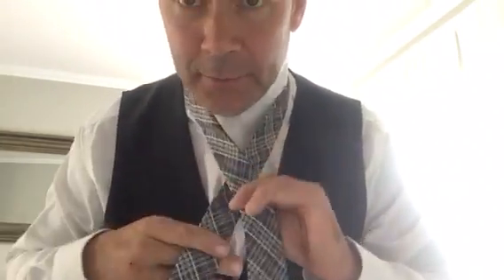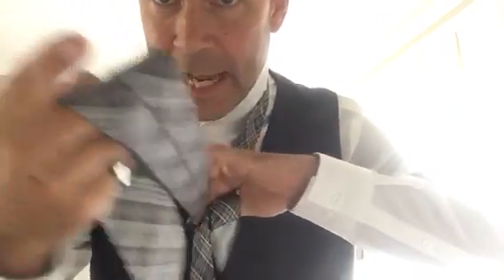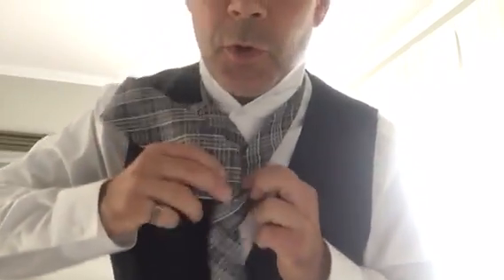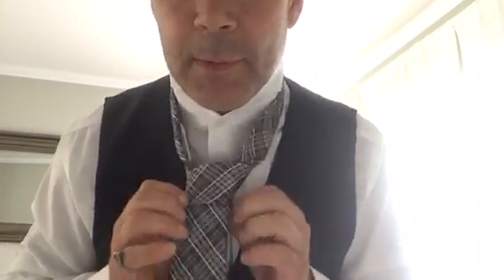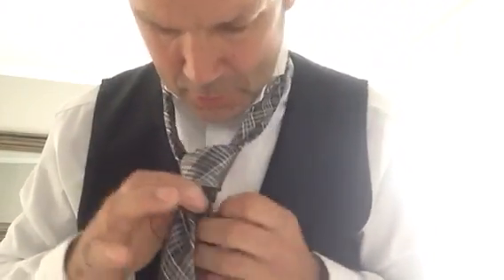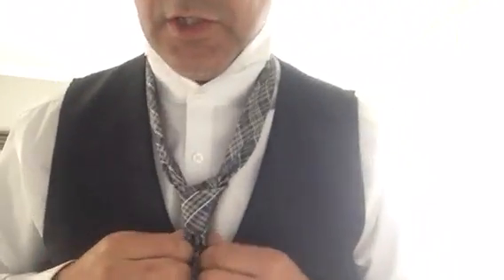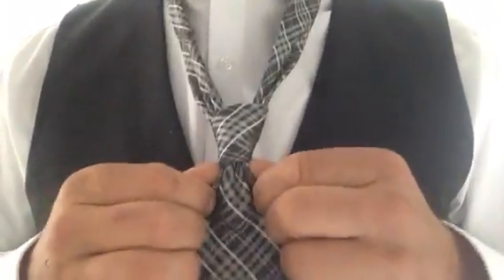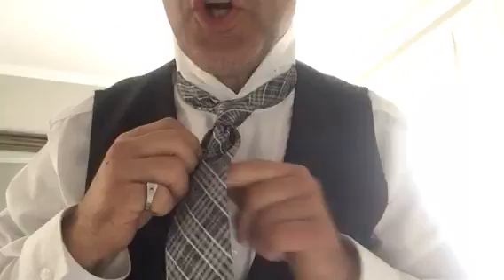Sharp dress man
Wedding